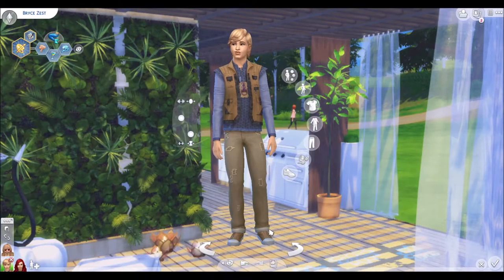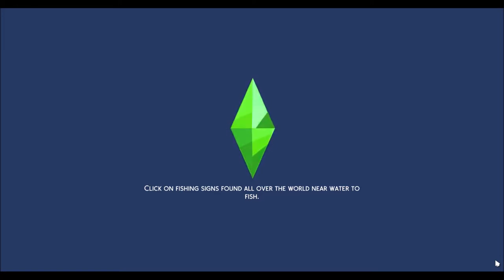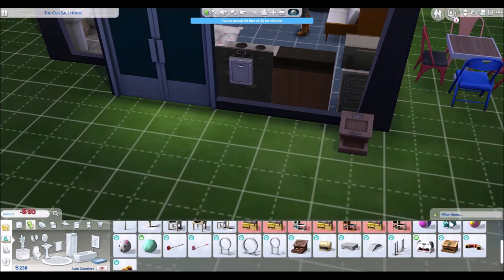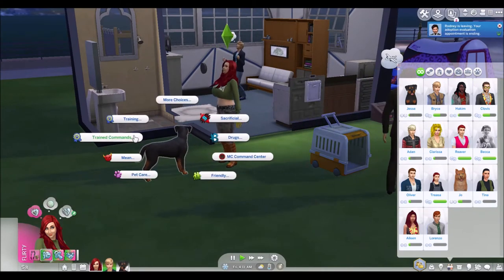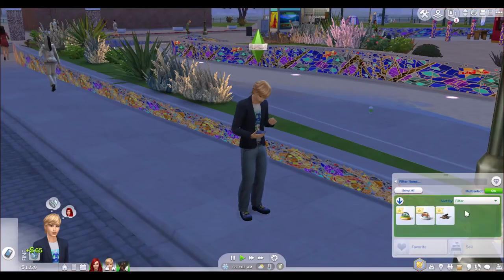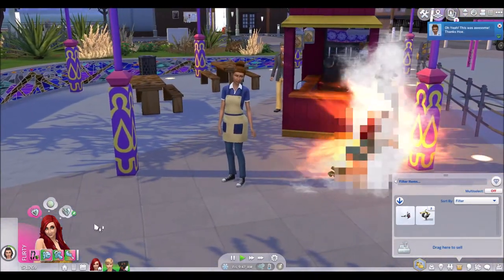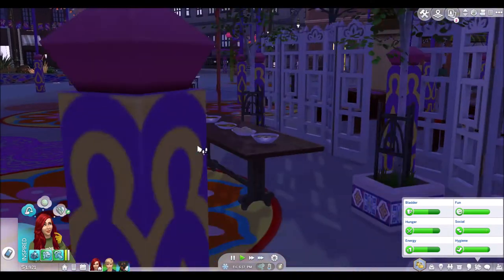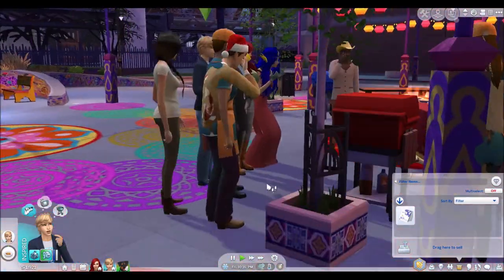The Sims 4 My Tiny Home Legacy Episode 24 Adopting a Skittish Guard Dog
Barbie and Bryce Adopted a Guard Dog but its a little scaredy cat skittish Dog and is not very good as a guard dog! oh well its cute lol